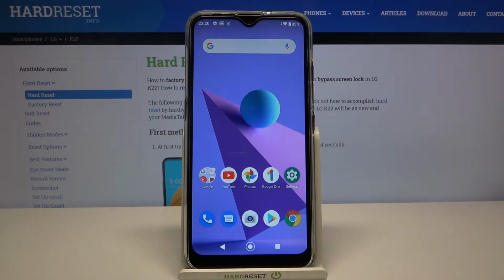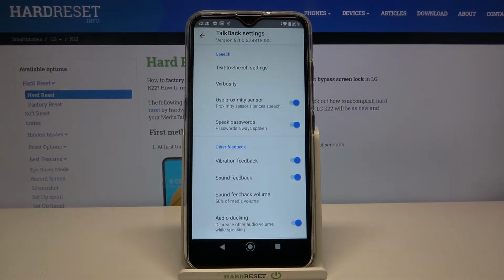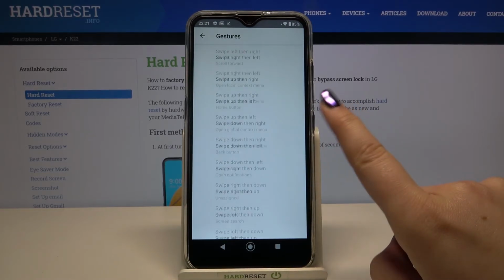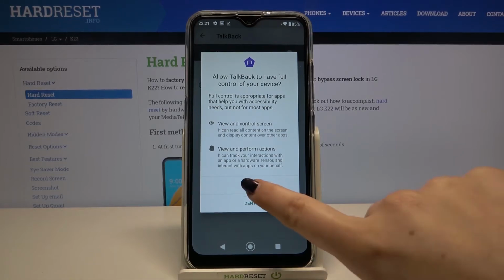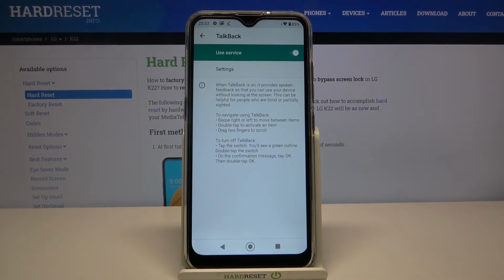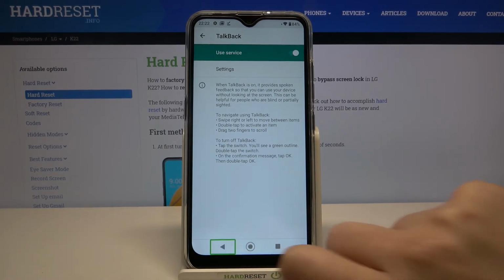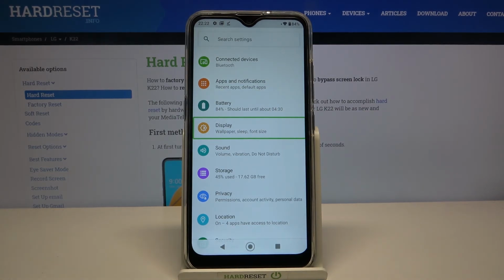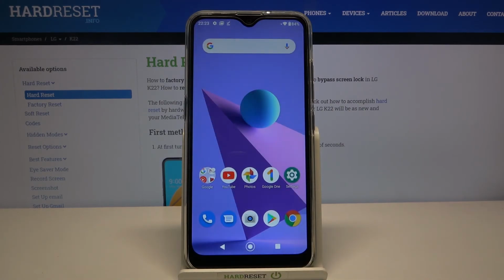TalkBack in LG K22 – How to Activate / Deactivate TalkBack Mode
Learn more info about LG K22:
Come along with the instructions, where we show you how to smoothly use talkback mode in LG K22. If you need to check the best way to open/close talkback in your LG device, follow the uploaded video guide and use Android talkback successfully. Let’s use the presented tutorial and activate/use/quit talkback in LG K22 easily. Visit our HardReset.info YT channel and watch many useful tutorials for your LG device.

How to use Talkback Mode in LG K22? How to enable Talkback in LG K22? How to exit Talkback Mode in LG K22? How to quit the Talkback Mode in LG K22?